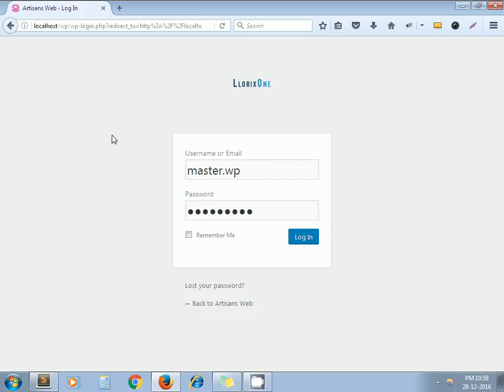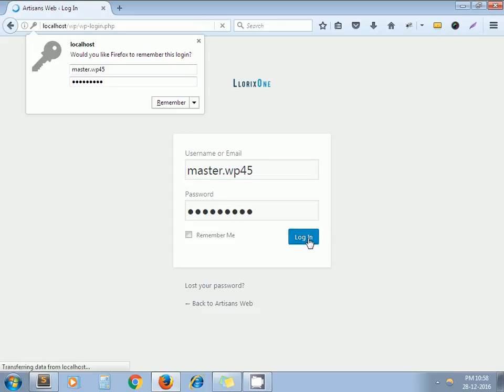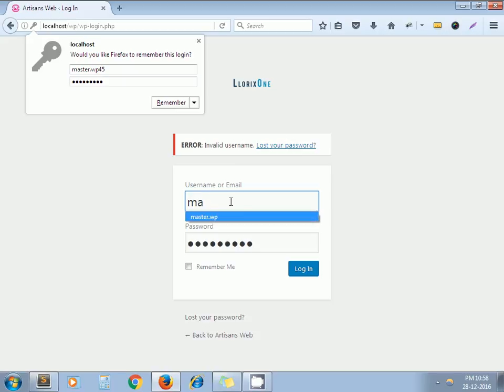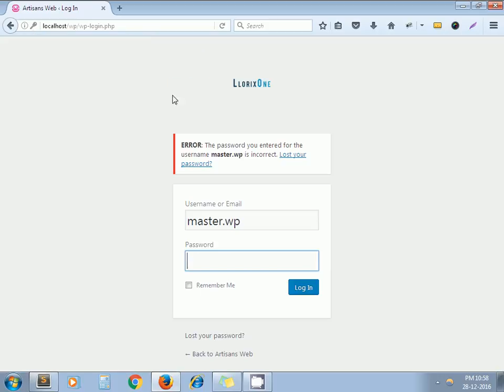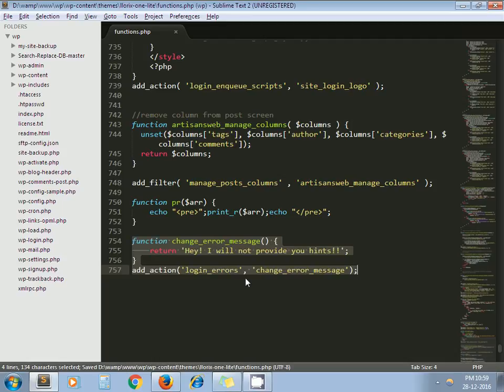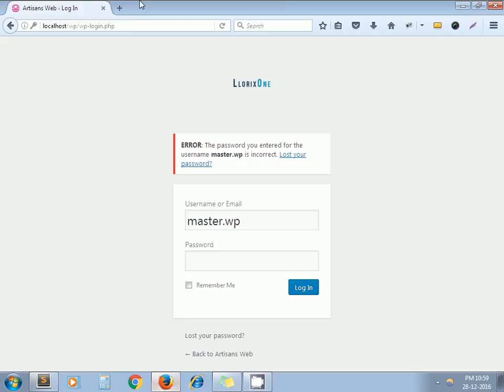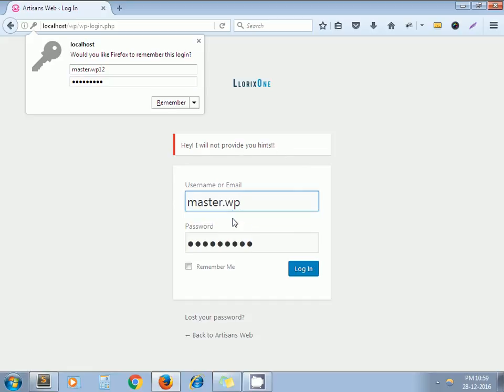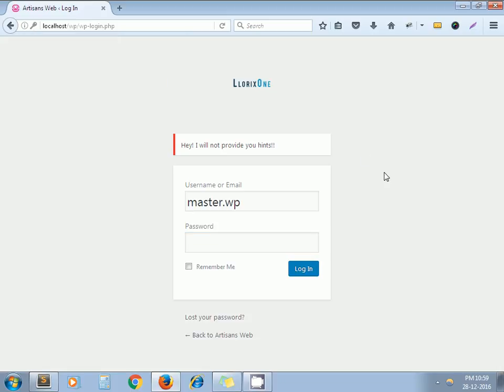Change Default Login Error Messages in WordPress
WordPress by default provides login hint to users if entered username or password is incorrect. By this way, hackers would know whether they are entering wrong username or password. Its not good for security purpose. In this video, we will see how to change default login error messages in WordPress.